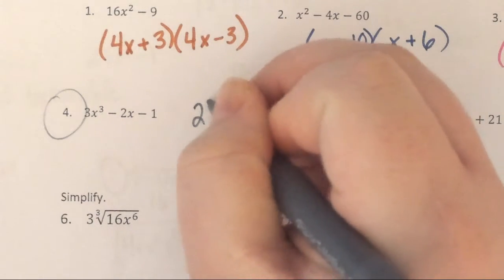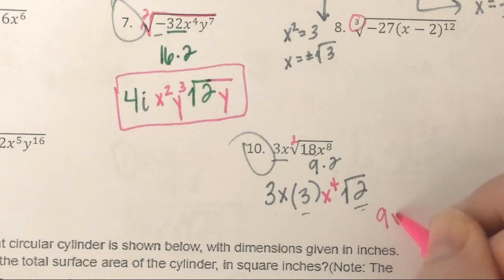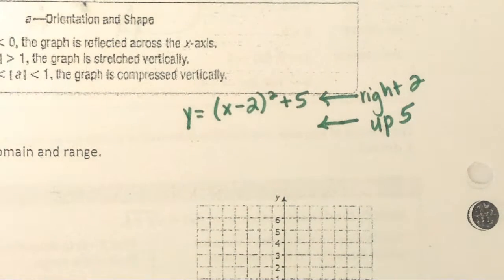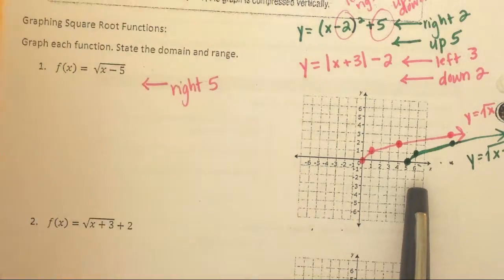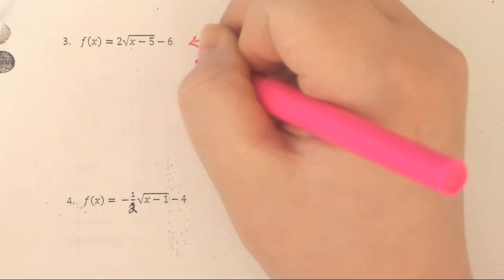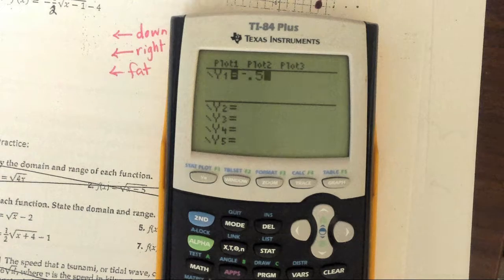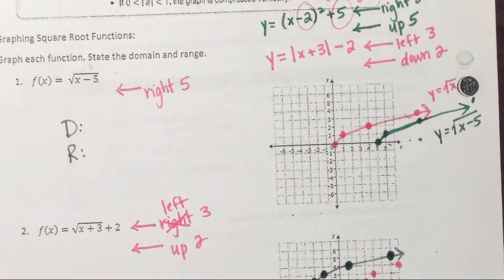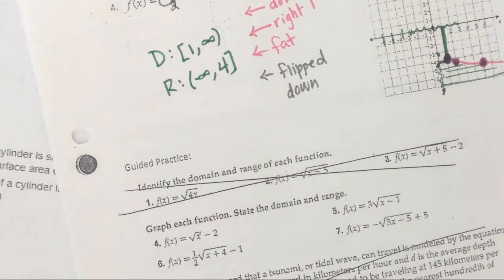6 3 Notes from 2nd Period on 2 22 18